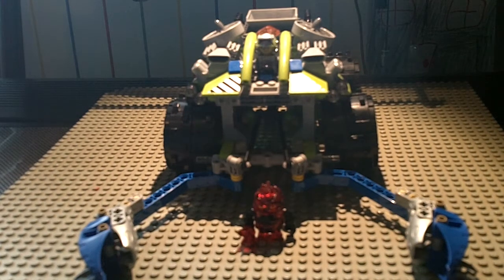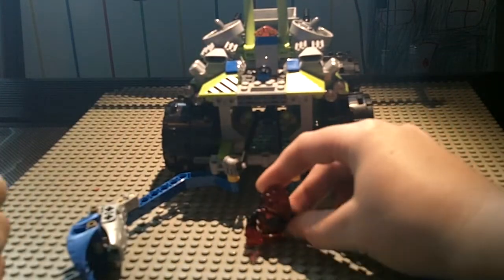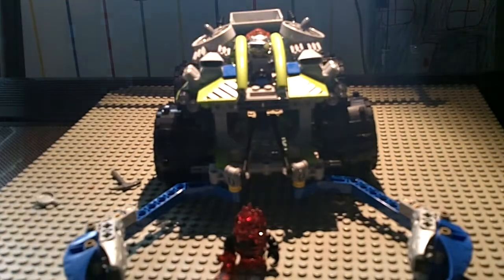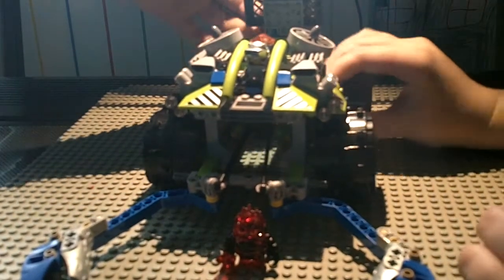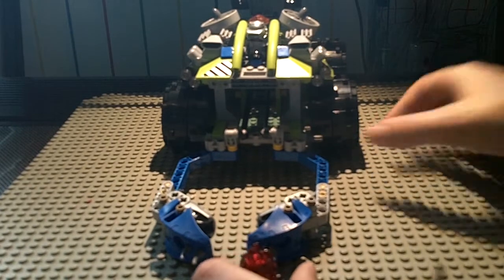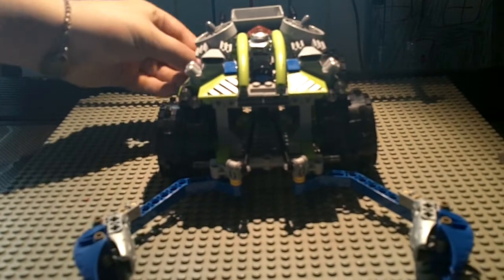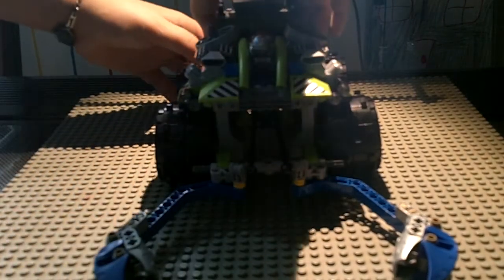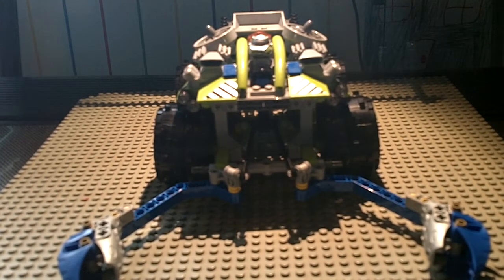Review of Claw Catcher (with TheFunkyBones)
Our 3rd Power Miners Review